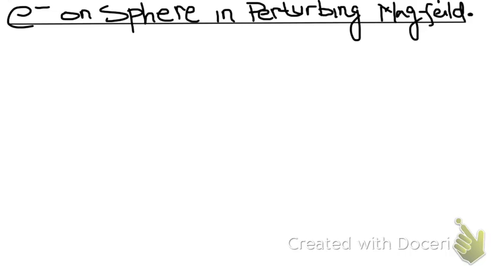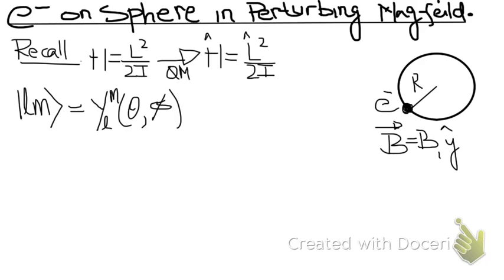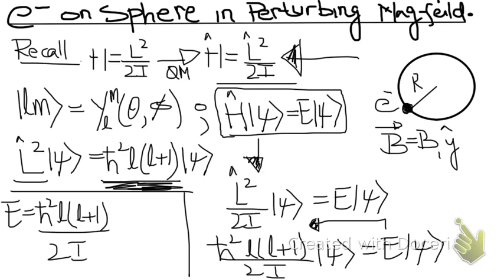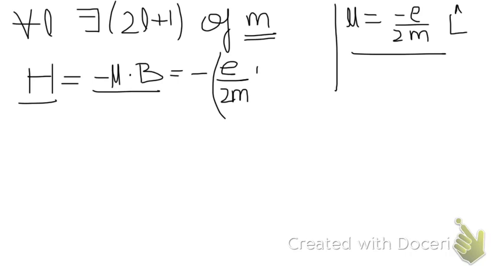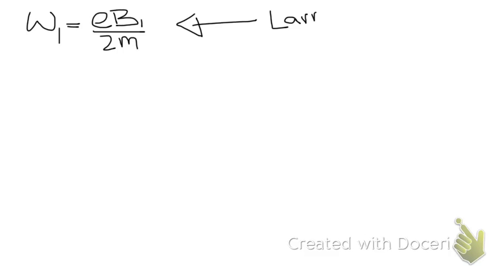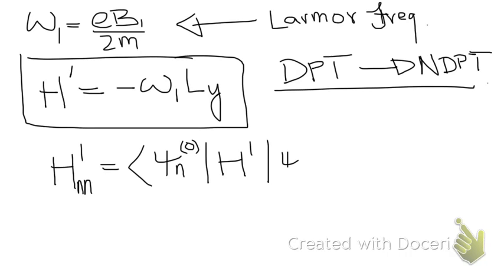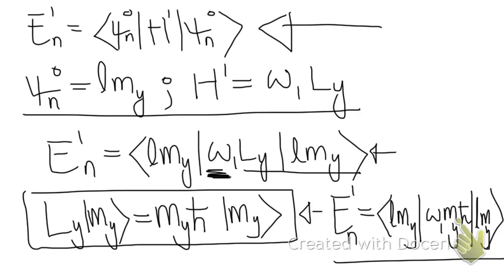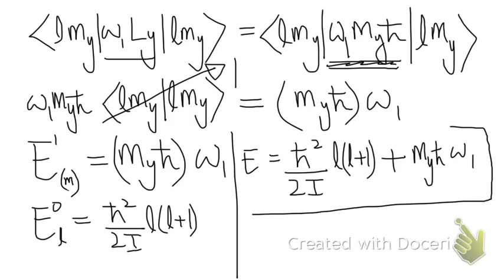An Electron On A Sphere In A Perturbing Magnetic Field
In this video I discuss a problem in Quantum Mechanics, specifically to exemplify the use of the time independent perturbation theory.